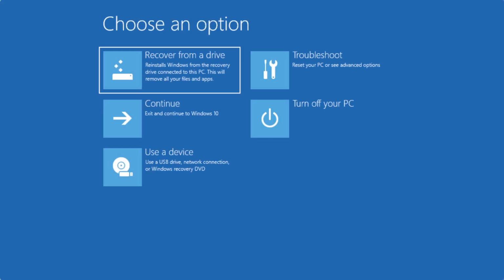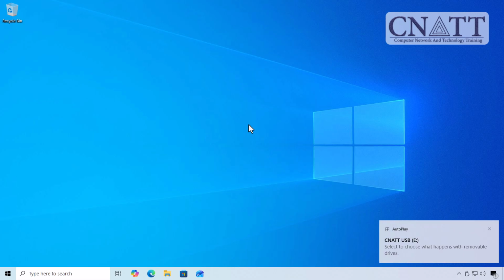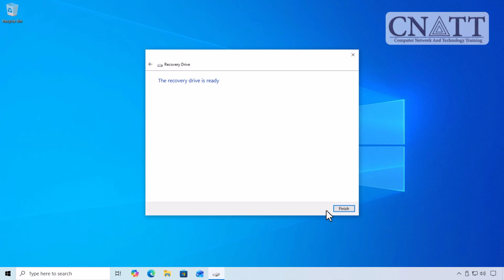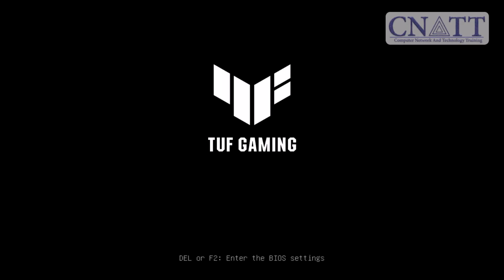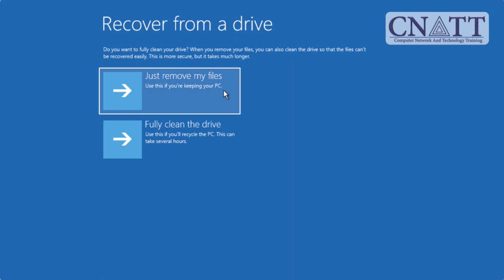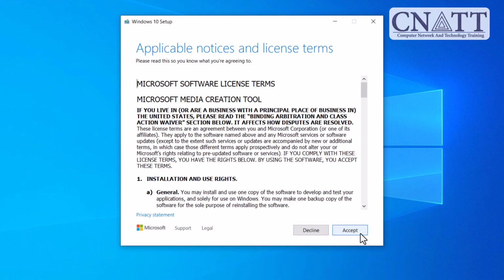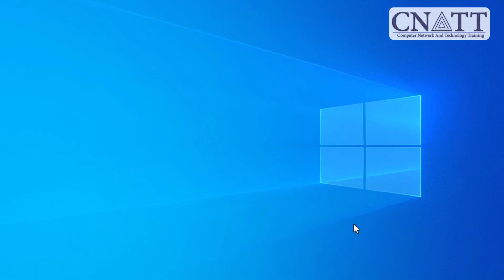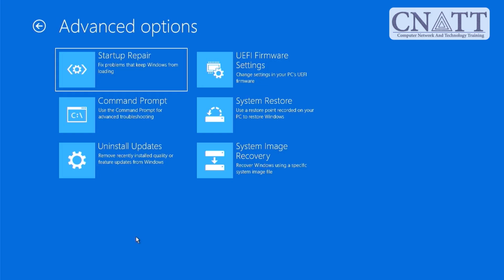How to Access Recovery Mode with a USB Drive in Windows 10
Windows 10 Recovery Mode with USB Drive | Access WinRE When Windows Won’t Boot

Windows 10 Recovery Mode using a USB drive is the fastest and most reliable way to access the Windows Recovery Environment (WinRE) when your PC won’t boot normally. In this step-by-step tutorial, I show you how to use a USB Recovery Drive or Windows 10 installation media to open Advanced Recovery Options, run Startup Repair, use Command Prompt, restore your system, or recover from serious boot errors.

If your Windows 10 system is stuck in a boot loop, showing a black screen, or failing to start, this method works even if the internal recovery partition is missing or corrupted.

⏱️ Timestamps

00:00 Introduction + Requirements
00:47 Method 1 – Create a USB Recovery Drive
02:11 Boot from the USB Recovery Drive
03:59 Method 2 – Create Windows 10 Installation Media
05:40 Boot from the Windows 10 Installation USB
06:22 Other Ways to Access Recovery Mode

This guide shows you how to create and use a recovery drive to fully reset Windows 10, making it a great solution for serious system issues, boot failures, or when standard reset options don’t work.

🔧 What You Can Access in Recovery Mode

• Startup Repair
• Command Prompt
• Uninstall Updates
• System Restore
• System Image Recovery
• Recover from a drive

💡 Common Boot Menu Keys

F12
F8
F9
F2
Escape
Delete

(The exact key depends on your motherboard or laptop manufacturer.)